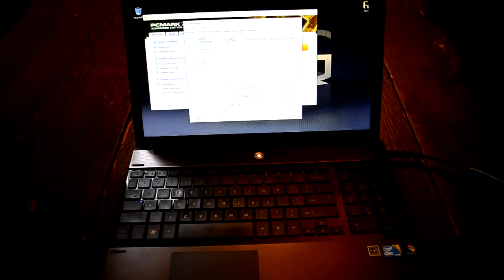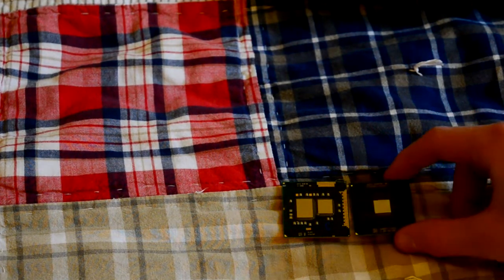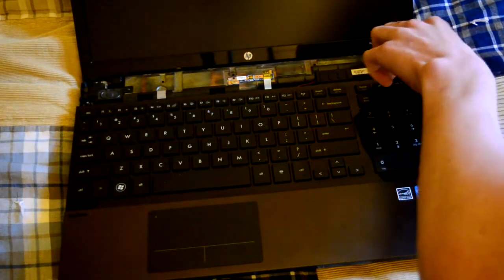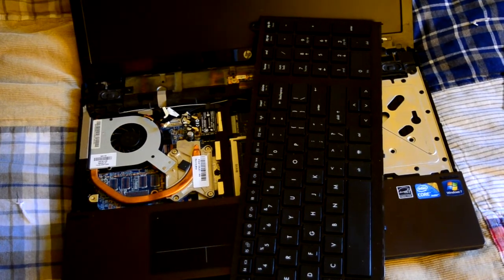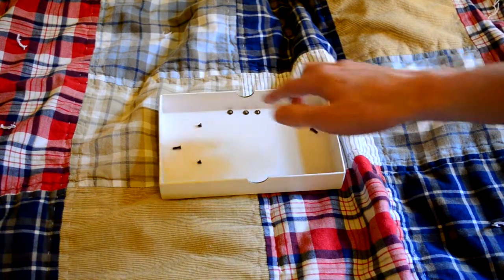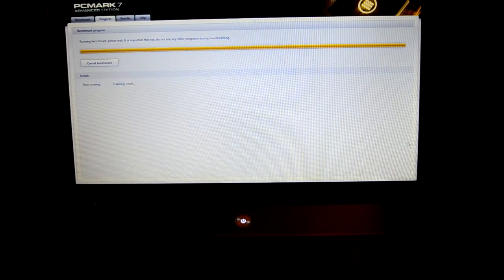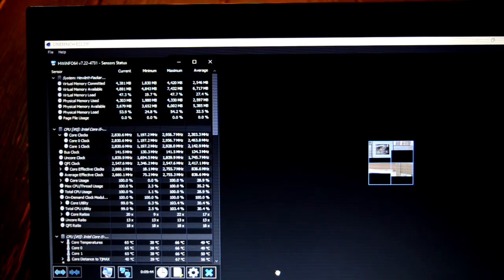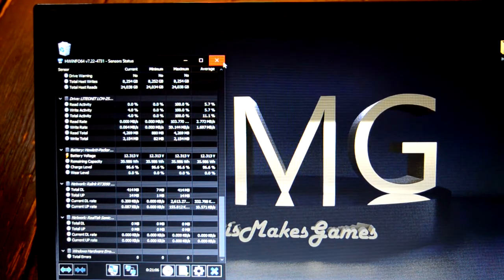ProBook 4520S CPU upgrade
Today I upgrade the CPU in my laptop from an i5-M450 to an i5-M480 and run some benchmarks to test its performance. It was definitely a worthy upgrade for just $10.

Sorry this video is in 720p instead of 1080p per usual. This is because my video editor decided for some reason it really didn't want to export these clips at 1080p. It might look a bit blurry, but at 1080p the video was maybe 5FPS max and had weird colored lines all over it...